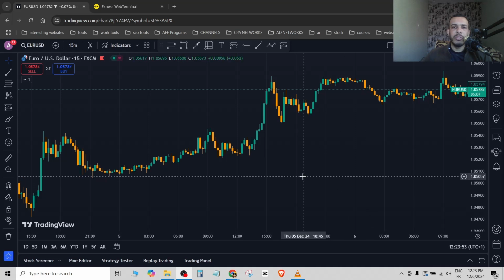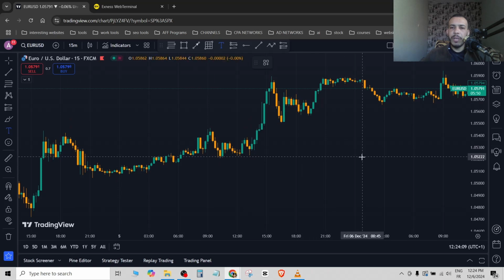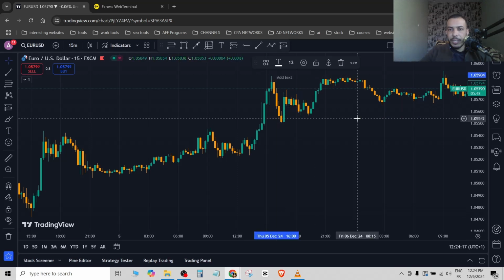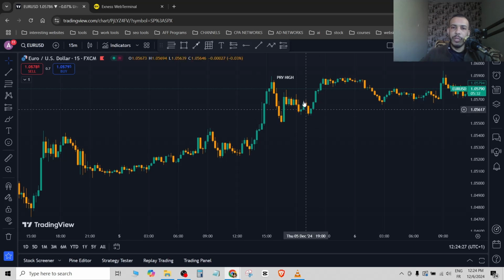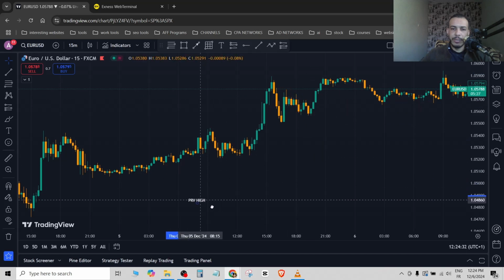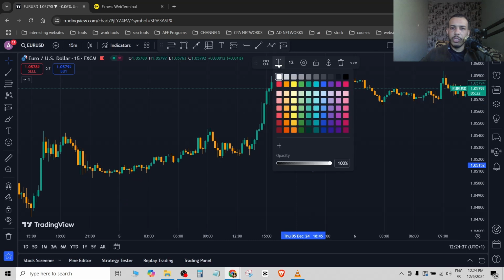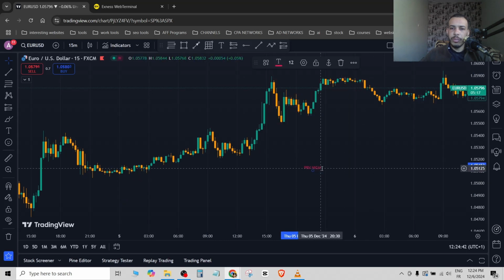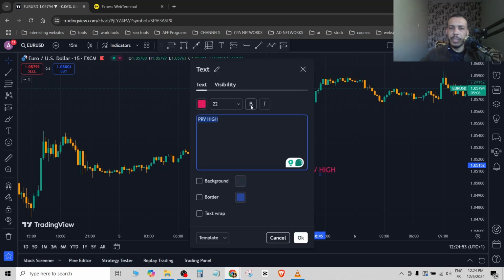How to Add Text in TradingView Chart - Full Guide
How to Add Text in TradingView Chart
Learn how to add text to your TradingView charts with this easy-to-follow guide. Discover step-by-step instructions to annotate your charts, customize text style and placement, and enhance your analysis with clear notes and labels.